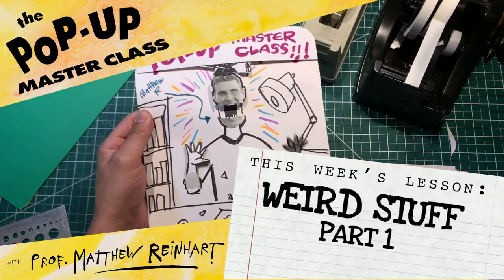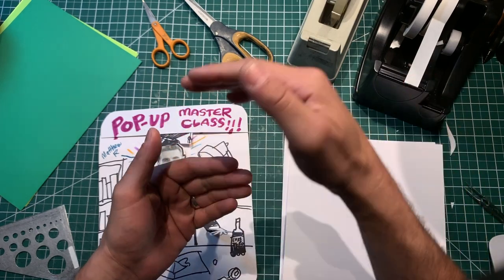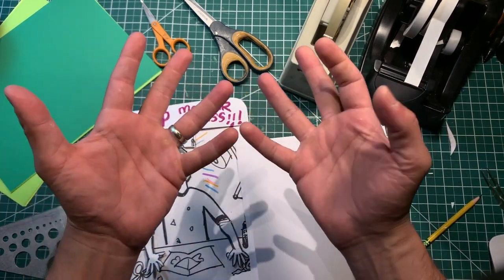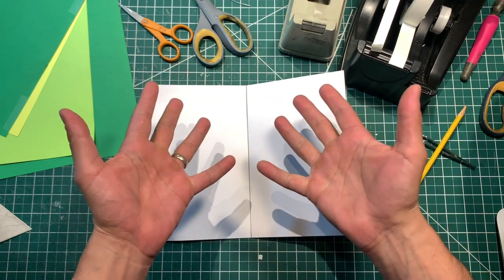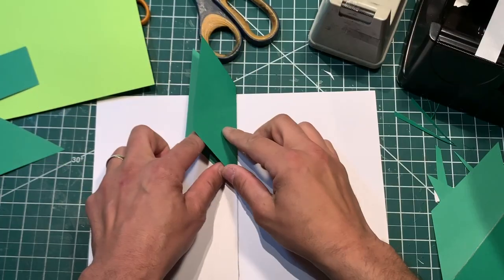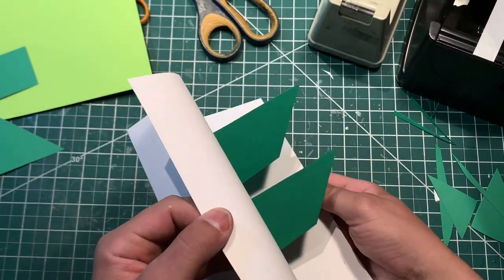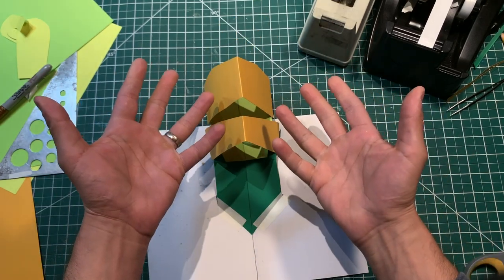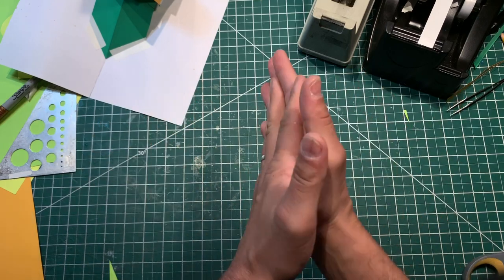Pop-Up Master Class with Matthew Reinhart: Weird Stuff: Part 1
Welcome back to class, Pop-Up Master Class students! It's me, Matthew Reinhart, your Professor of POP, with a brand-new pop-up lesson for you.  Prepare yourselves, class - things are gonna get WEIRD!  In fact, that's what I'm going to call this lesson, WEIRD STUFF, PART 1!  Honestly, I couldn't come up with a better name for this pop-up mechanism, and despite being super useful and easy to incorporate into your designs, it's hard for me to categorize.  But you know something?  Weird can be amazing!  So follow along and you too can learn how to make the paper come alive!  Oh, and students, prepare yourselves: this is just the beginning of the WEIRD STUFF pop-up lessons I've got in store to share with you!

Please feel free to send me pictures or videos of the pop-ups you create from my Pop-Up Master Class videos - because I want to see them! Tag me in any photos you would like me to see on the social media links posted below, but please be sure that you ask for a parent's permission first before you post beforehand if you are a kid.

I want to hear what you have to say!